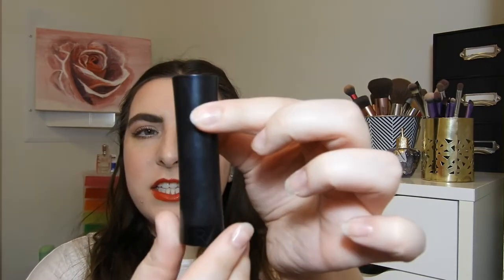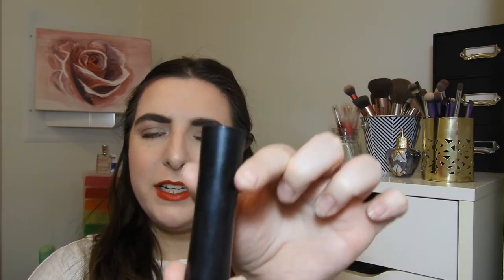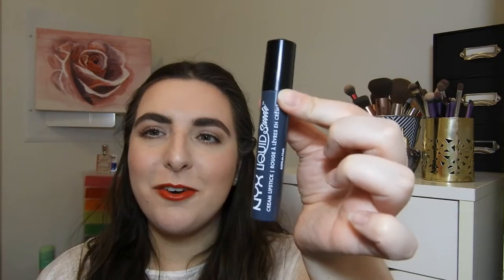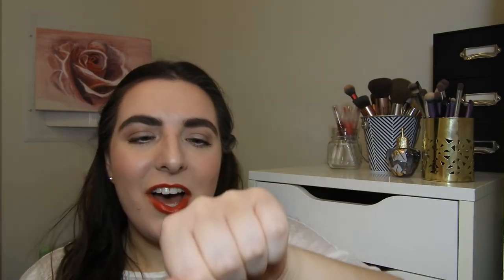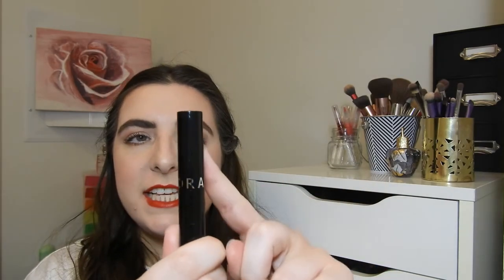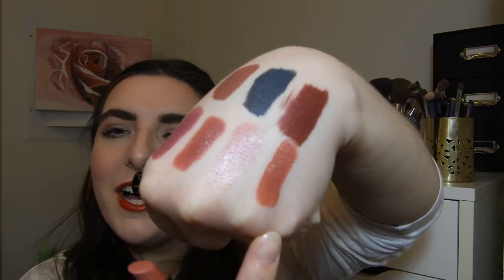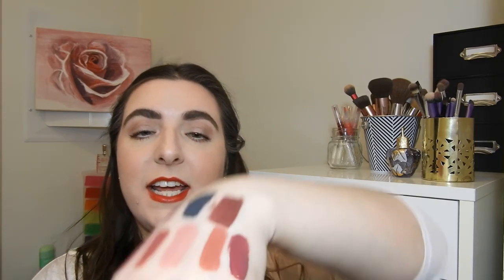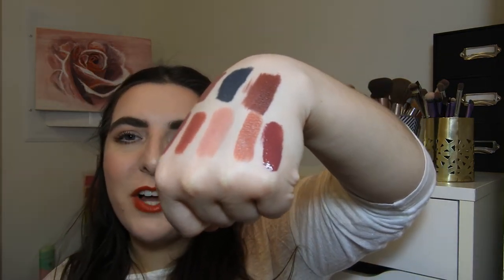Lip Week | Day Two: Lip Product Addict TAG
To continue with day 2 of lip week I thought it would be fun to do the lip product addict tag!

//Lip Week Schedule//
Monday: Intro
Tuesday: Lip Addict TAG
Wednesday: Bullet Lipstick Collection w/ Swatches
Thursday: Liquid Lipstick Collection w/ Swatches
Friday: Lip Liner, Lip Gloss, & Other Lip Products Collection w/Swatches
Saturday: My Favourite Lip Products
Sunday: Lip Challenge Week One Update

//Products Mentioned//
Fresh Sugar Lip Treatment
Sephora Rouge Cream Lipstick in R04 - The Red
Bite Beauty Amuse Bouche Lipstick (Mauvember 2016, Rhubarb, Sugarcane)
NYX Liquid Suede Cream Lipstick (Sandstorm, Stone Fox, Vintage)
Sephora Lip Last Lipstick in 05 - Rose Bouquet
Laneige Lip Sleeping Mask
NYX Intense Butter Gloss (Roasted Marshmallow)
Jeffree Star Velour Liquid Lipstick in Sagittarius
NYX Liquid Suede in Brooklyn Thorn
L'Oreal Infallible Pro-Matte Liquid Lipstick in Angora
Maybelline Super Stay Matte Ink in Visionary
NYX Liquid Lingerie in Embellishment

//The Lip Product Addict TAG Questions//
1. What is your favorite balm or treatment?
2. What is your favorite eye catching red?
3. The best luxury and drugstore product?
4. Best MAC lipstick?
         Alternative: What is the oldest lip product in your collection?
5. Most disappointing lip product?
6. Lip Liner: Yes or No?
7. Favorite gloss?
8. ..Something else?!